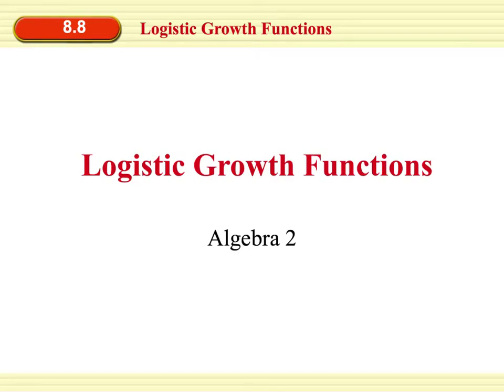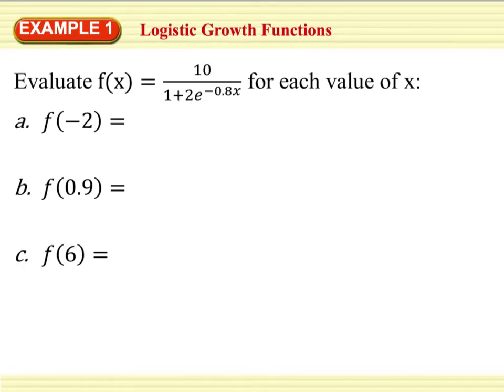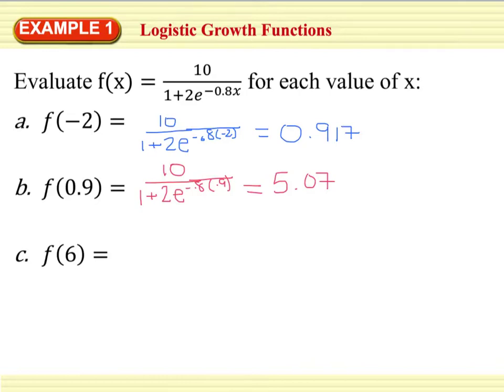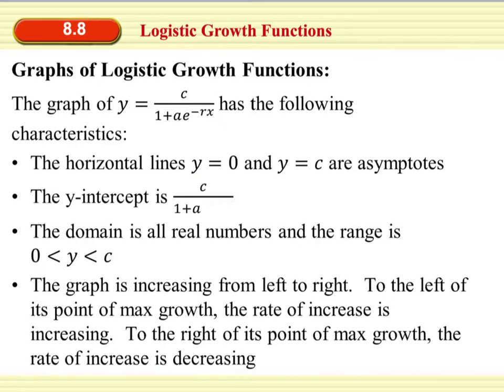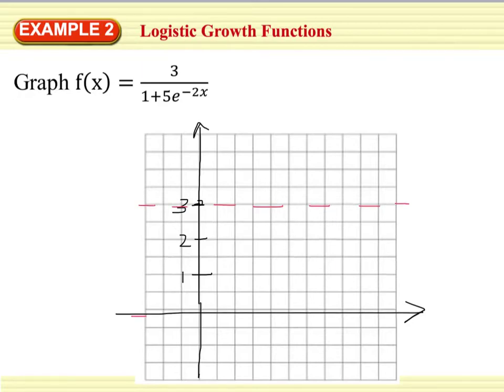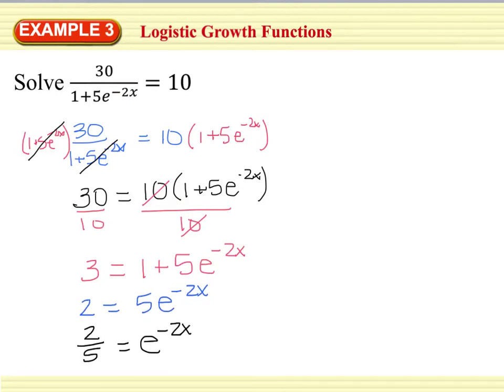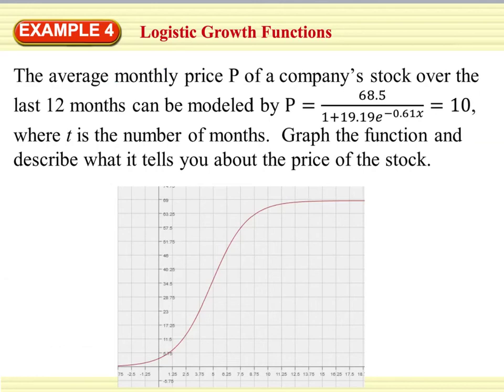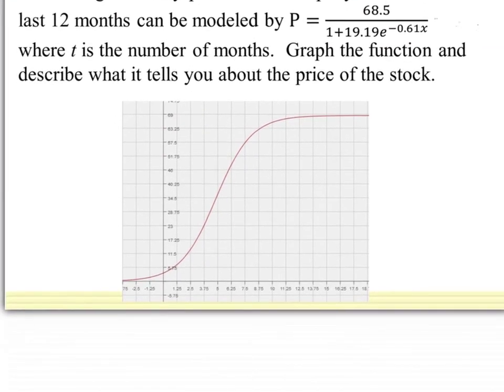Alg 2 8.8 Logistic Growth Functions